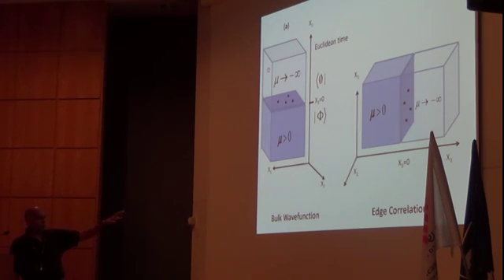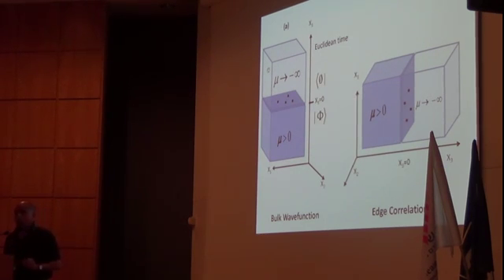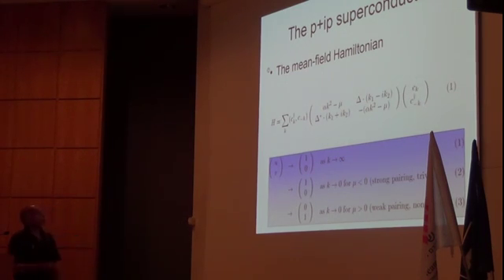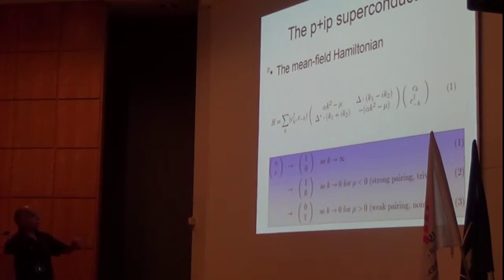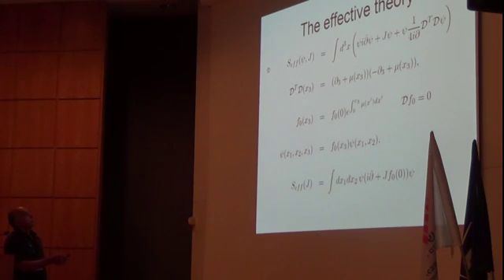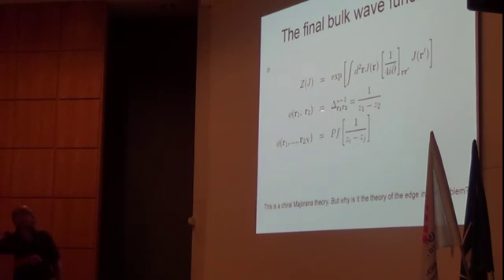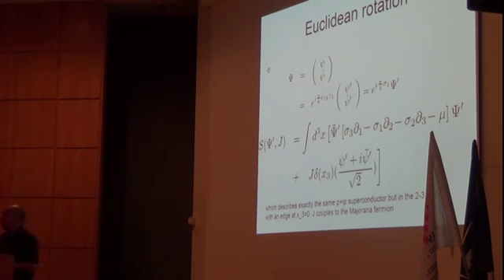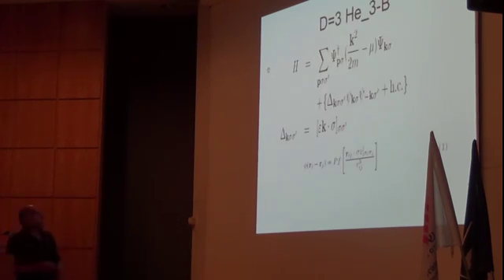Prof. R Shankar, Yale: Equality of certain bulk wave functions and edge correlations in d=2 and 3.